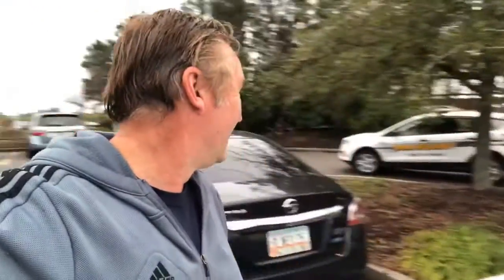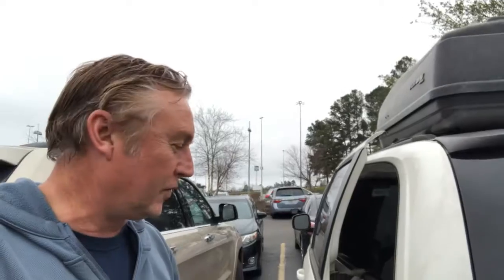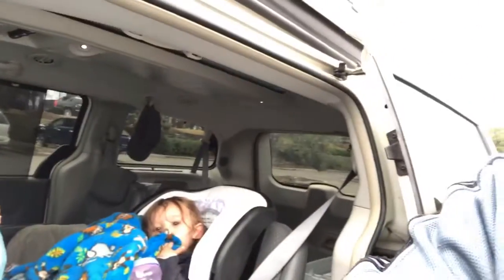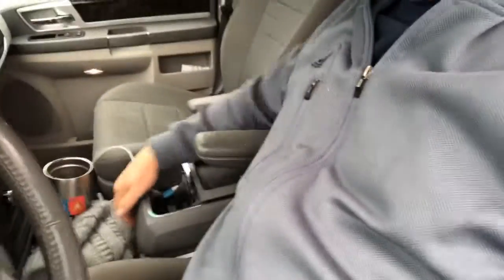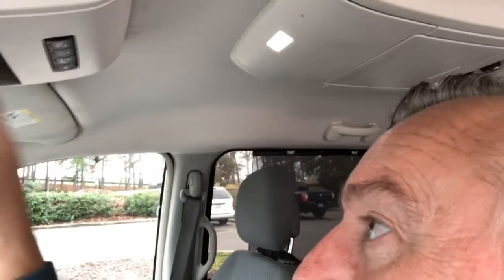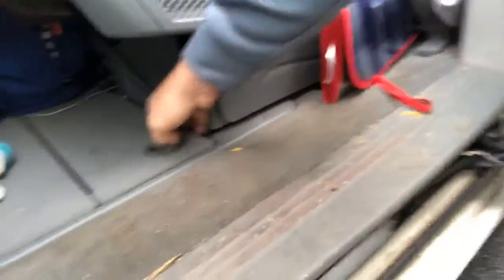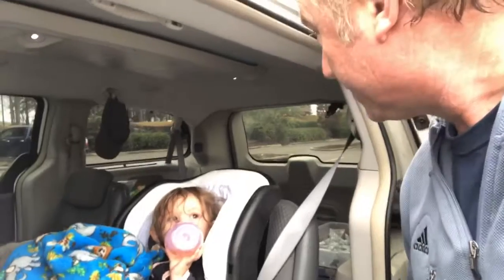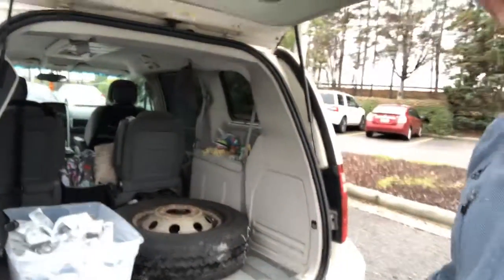The Best Thrifter and Camper Van